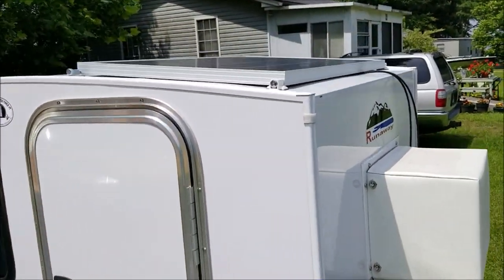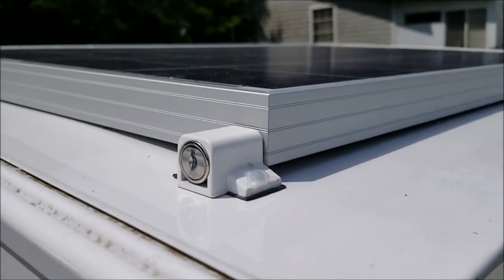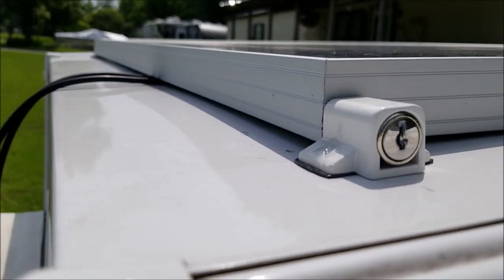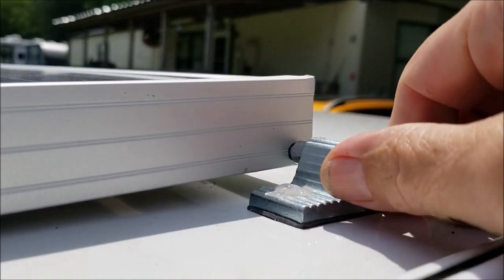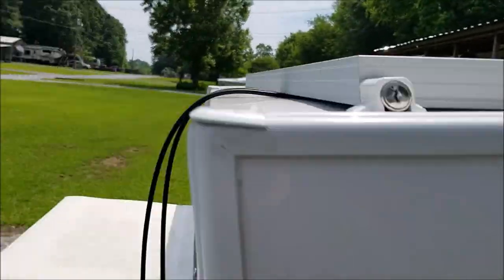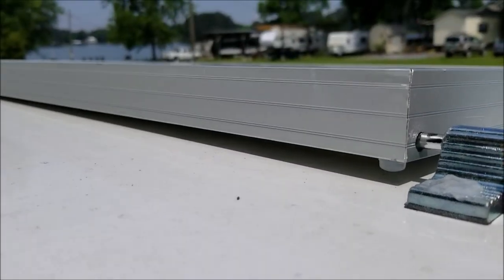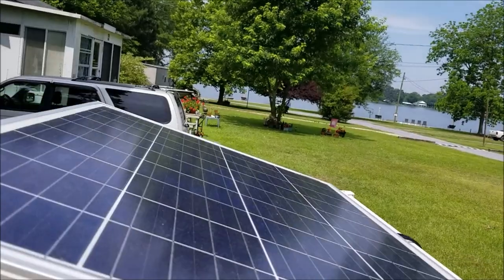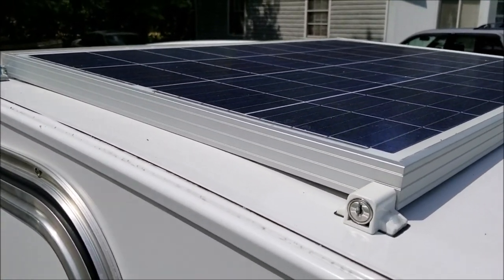Mounting a solar panel on The Crackerbox Palace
Here is a hack I found to mount the solar panel to The Crackerbox Palace. The mounts are sliding door locks purchased at Lowes.
Links:
Solar Panel =
Keyed Sliding Door Cylinder Lock =